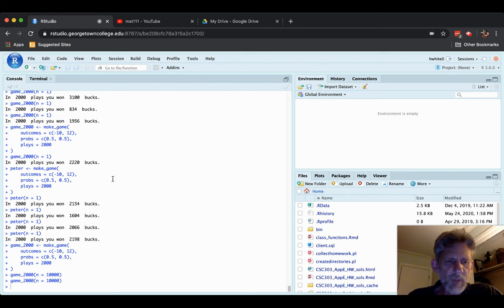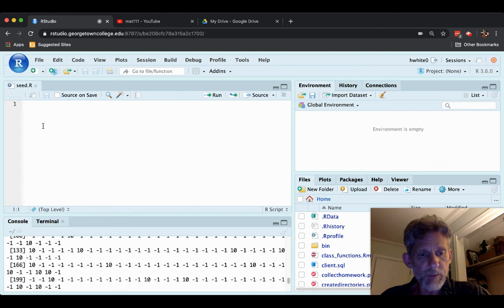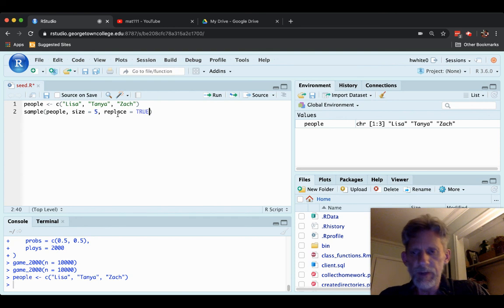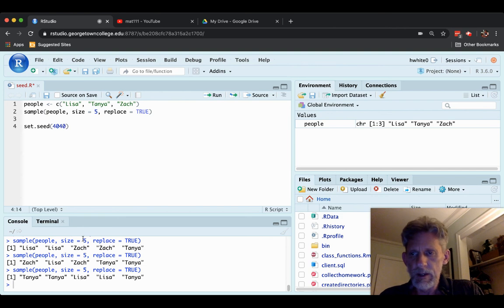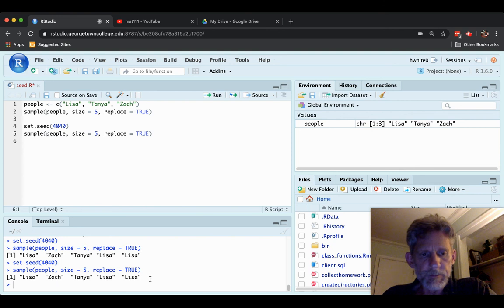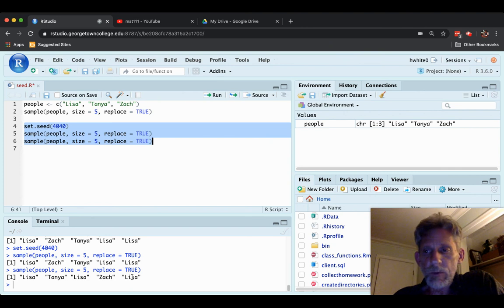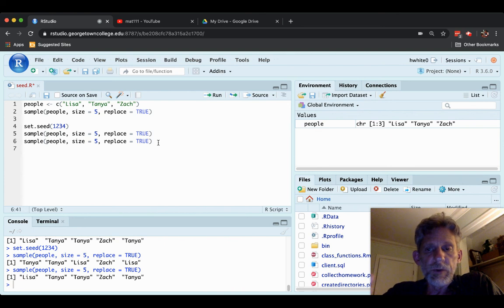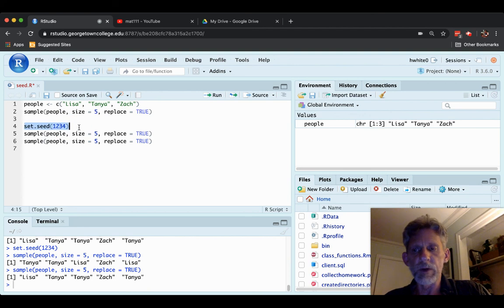Using set.seed()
Use set.seed() to ensure that pseudo-random results are the same every time you run your code.